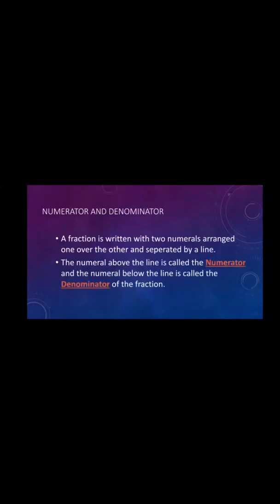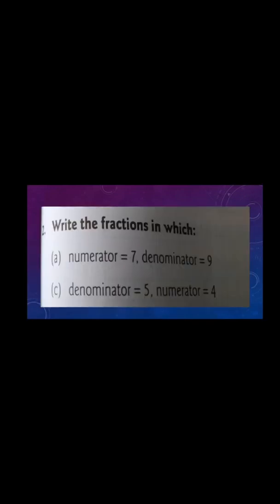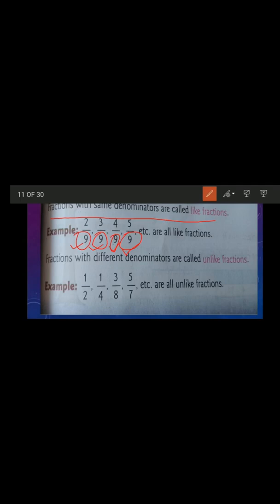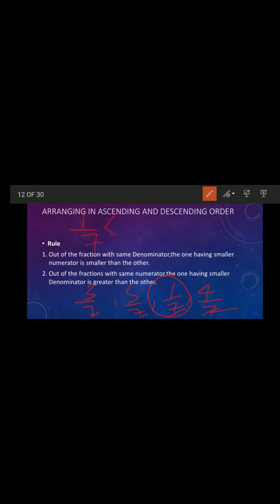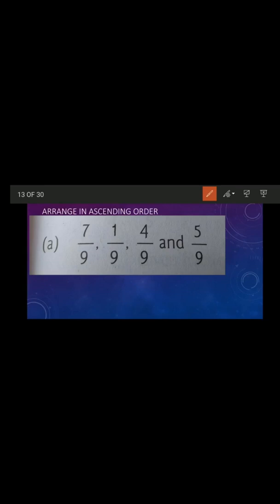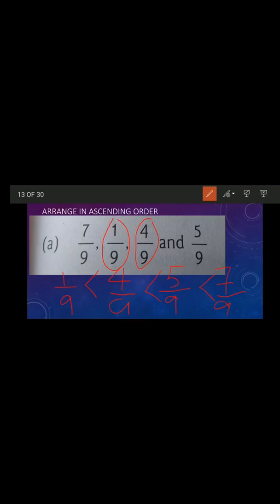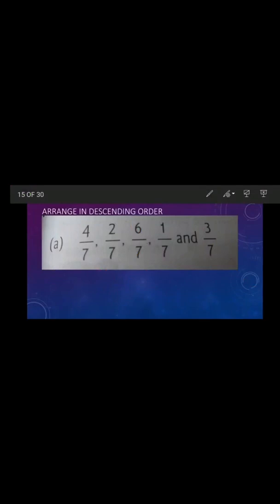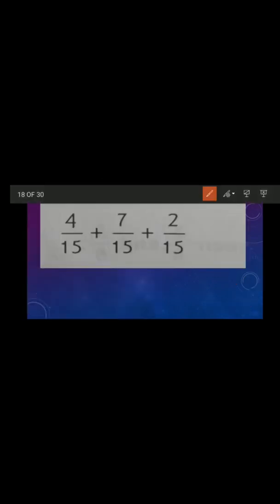Class 4 Mathematics Unit 9-Fraction Part 1